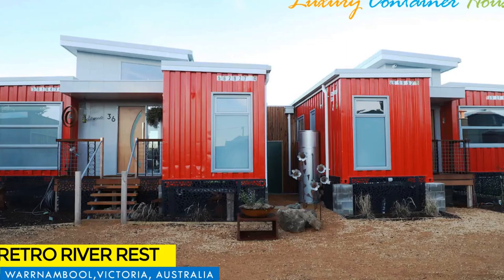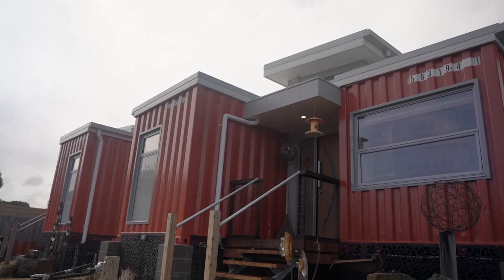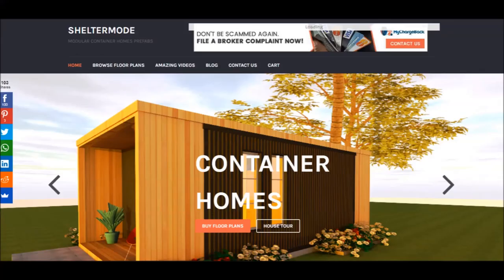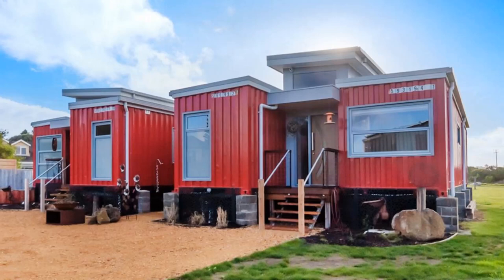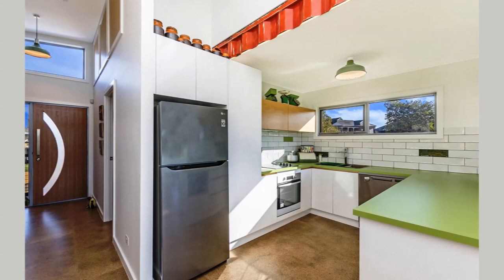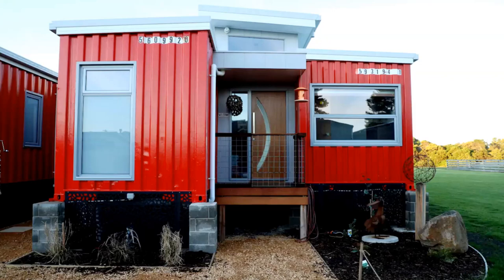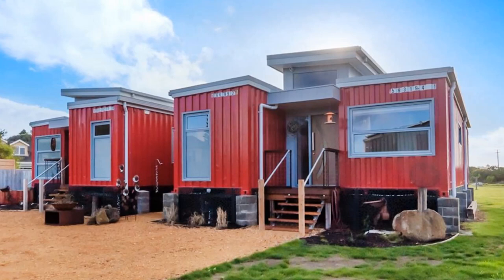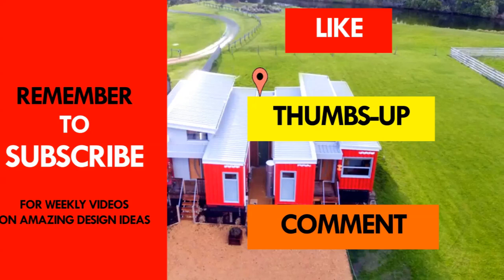Retro River Rest: Shipping Container House in Warrnambool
Retro River Rest Luxury Shipping Container House in Warrnambool, Australia. This video, brings to you one of the best Luxury Shipping Container Homes. An exclusive project shared by Sladjana Fiedler, the owner of Retro River Rest in Warrnambool, Australia. Retro River Rest- Are two Luxury Shipping Container Houses centrally located by the river and by the ocean in beautiful Warrnambool, Australia. The house is built from four forty foot shipping containers. Two shipping containers arranged parallel to each other, slightly set apart and sheared horizontally, to add some dynamism to the floor plan and also make the house more spacious. The mid-section of the containers is fitted with a raised lean-to roof above the shipping containers to create clerestory windows to enhance lighting and ventilation through the stack effect. The elevated roof is a smart passive design element with high ceilings to create a feeling of airiness, openness, and spaciousness. The containers sit on concrete blocks pier foundation to elevate the containers away from moisture, creating an ideal height for outdoor decks. If you love what you are seeing and are planning a holiday in Australia, The Retro River Rest would be an amazing place to stay.

This amazing property is listed as a rental on Airbnb starting at $289 per night.

If you have a shipping container project or shipping container rental, we can feature it on our channel absolutely for free.

Project Summary.
Owner: Sladjana Fiedler
Location: Warrnambool, Australia
Completion Date: 2017
Property Type: Holiday Rental